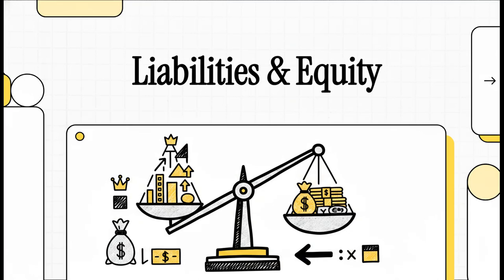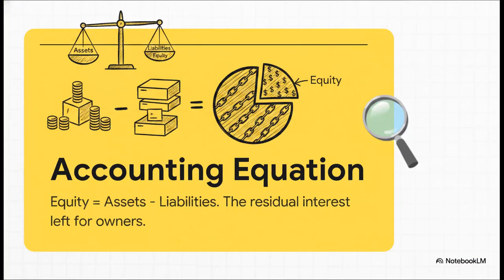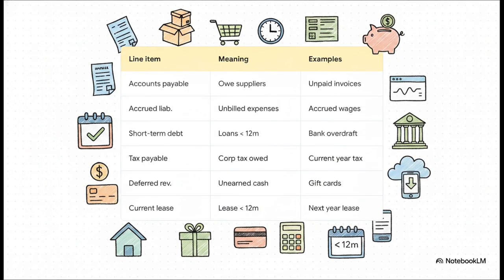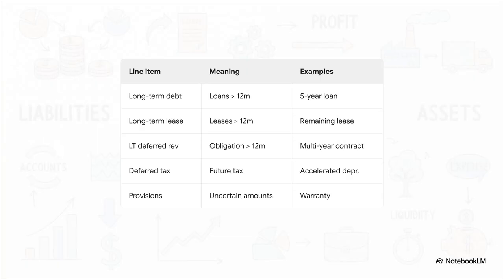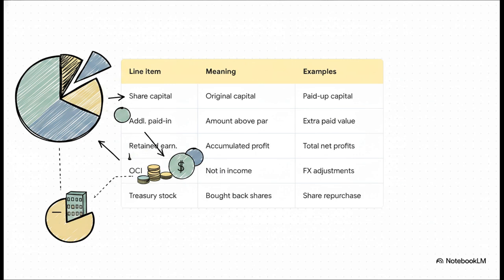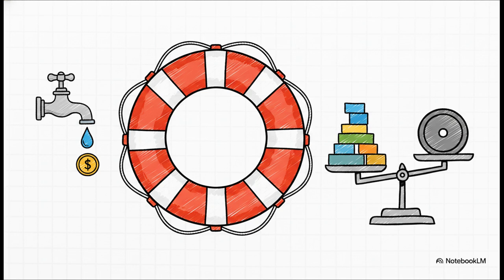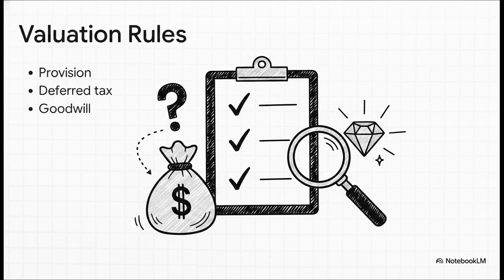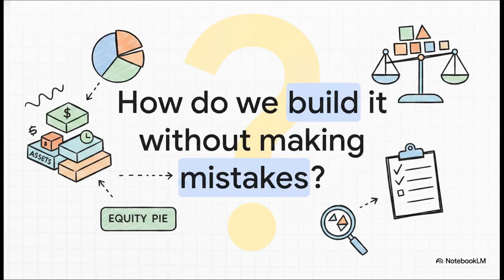ASC 210 Balance Sheet Training #04 — Liabilities, Equity & Key Terms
Complete your balance sheet content knowledge: liabilities, equity components, and the plain-language glossary every finance professional needs.

What you'll learn in this video:
• Every current and noncurrent liability: payables, accruals, debt, deferred revenue, provisions
• How equity is built: share capital, retained earnings, OCI, and treasury stock
• Core financial terms — working capital, liquidity, solvency, carrying amount, deferred tax

📚 Part of: ASC 210 Balance Sheet Training
🎬 Playlist: ASC 210 Balance Sheet Training
🎯 Audience: Intermediate